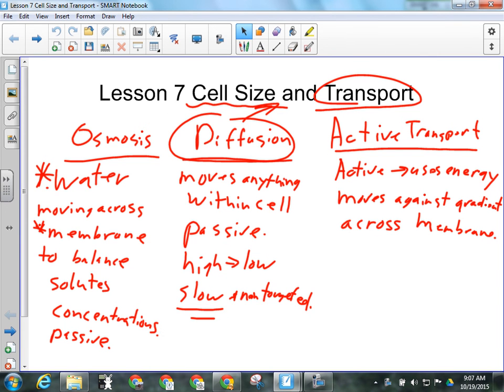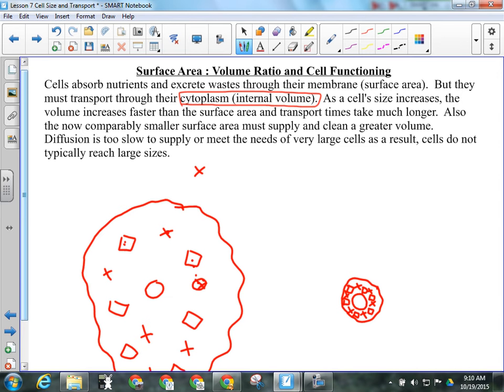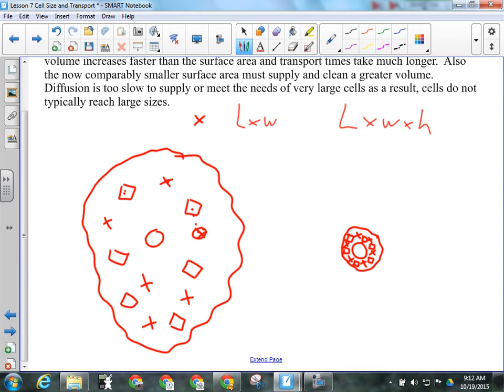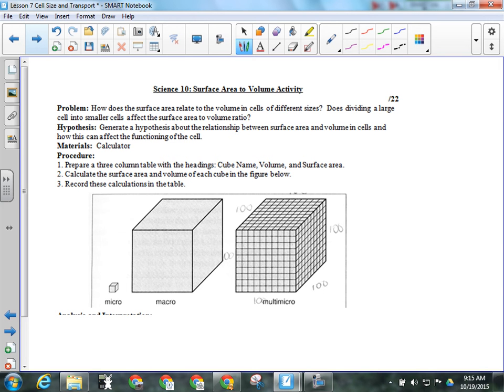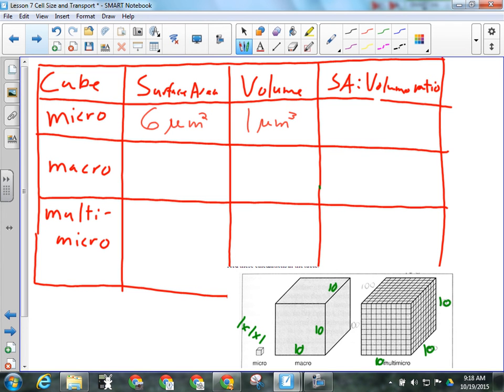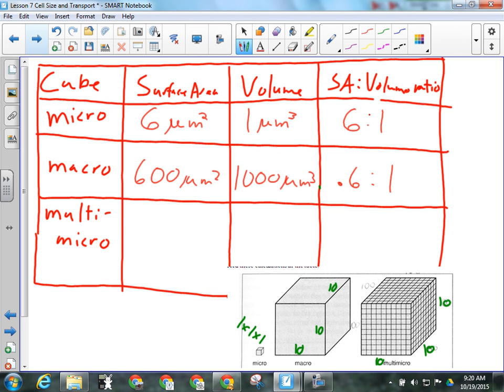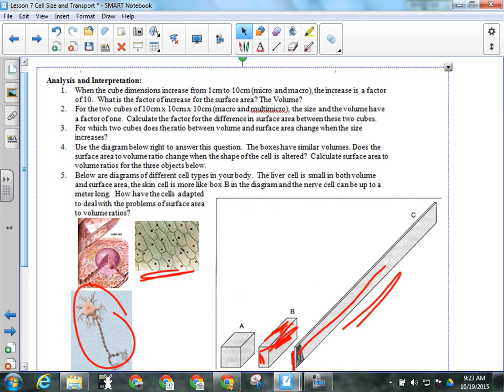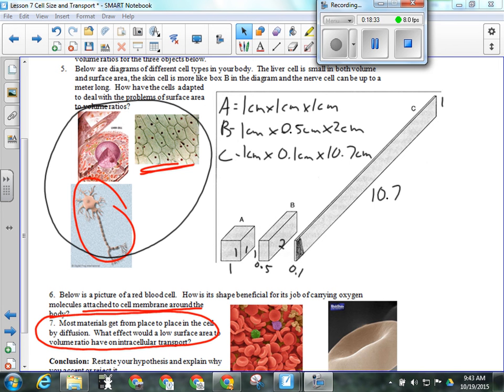Unit 2 Lesson 07 Cell Size and Transport Activity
Instructions for the "in Class" activity on cell size and transport.